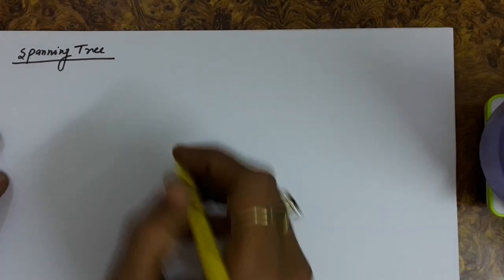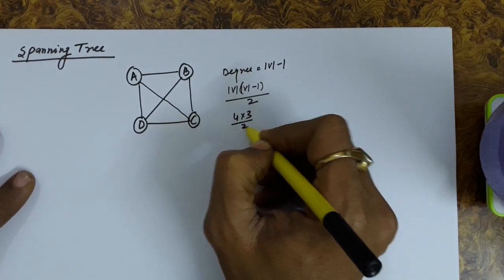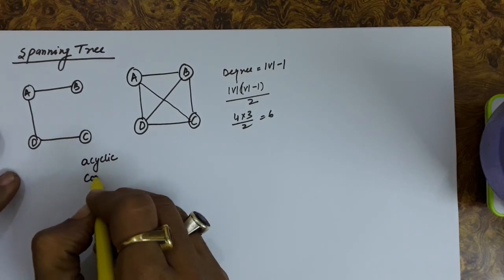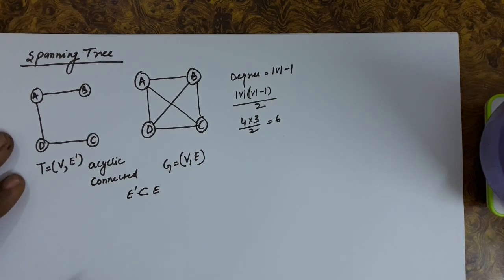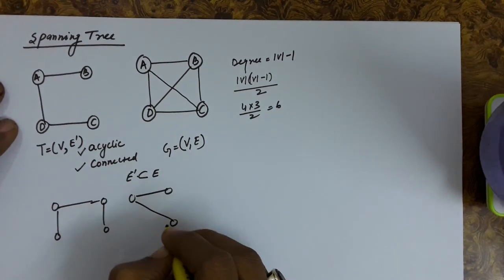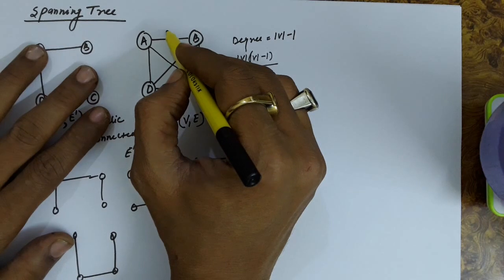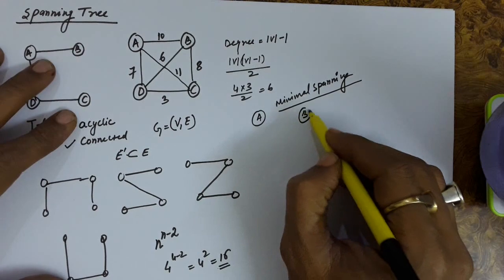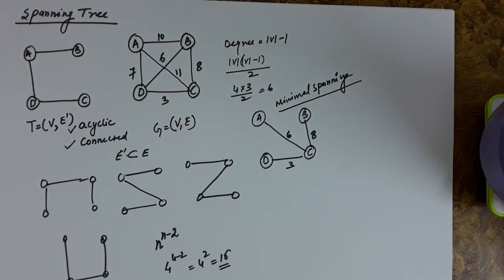15.8 Introduction to Spanning Tree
This video deals with finding Spanning Tree in the Graph. Later it discusses how many Spanning Trees are possible for a Complete Graph.